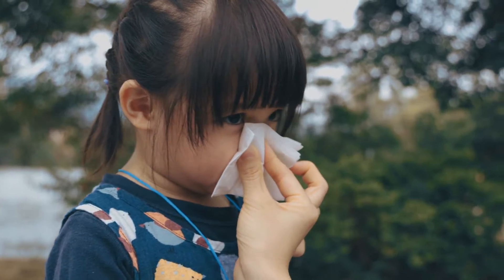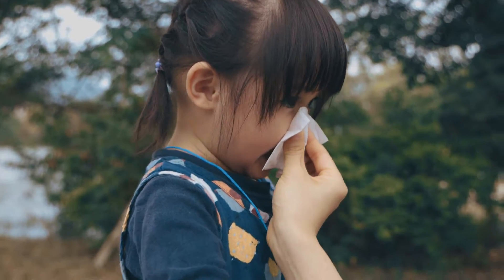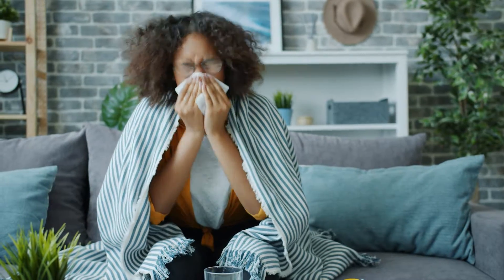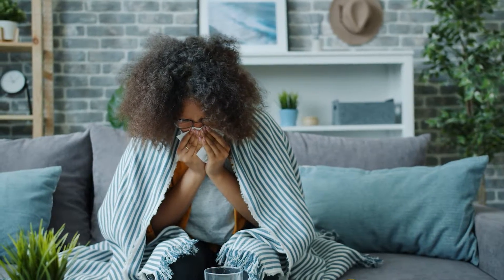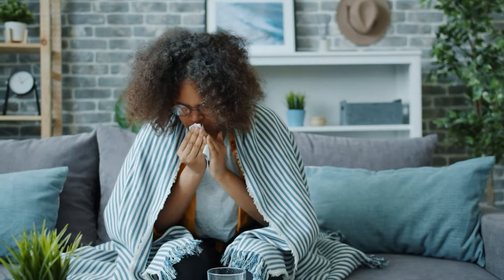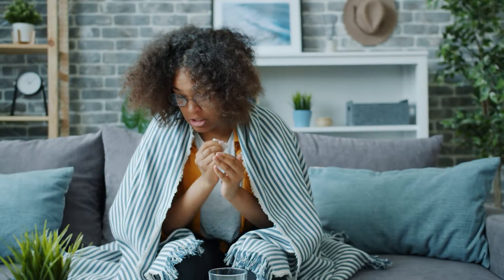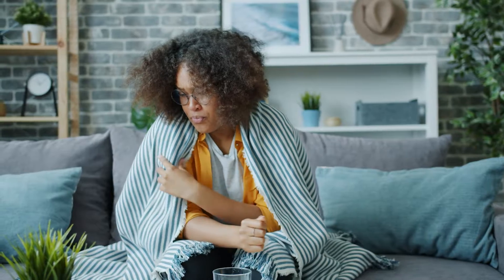How Can I Help Prevent the Spread of Germs?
Respiratory etiquette helps to stop the spread of germs. Covering your cough and/or sneeze will help stop the spread of germs that make you and others sick.